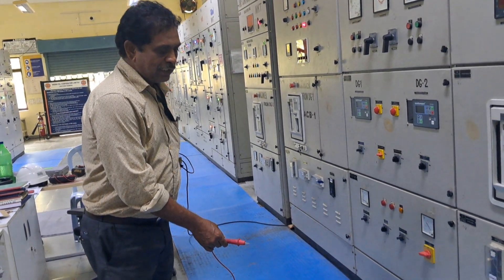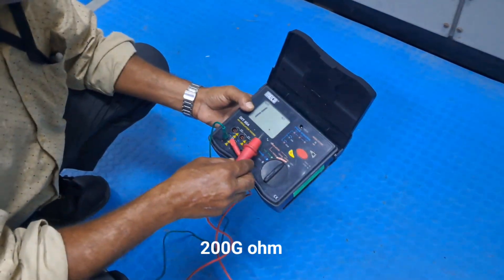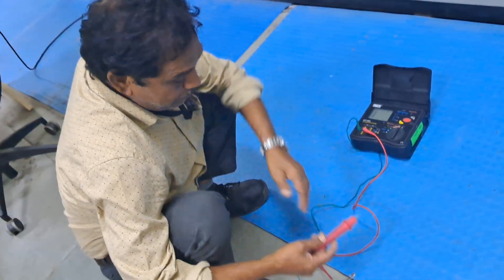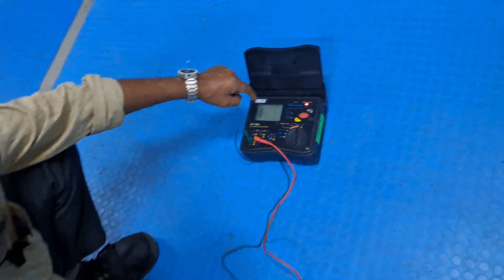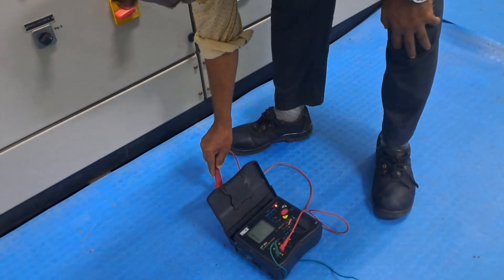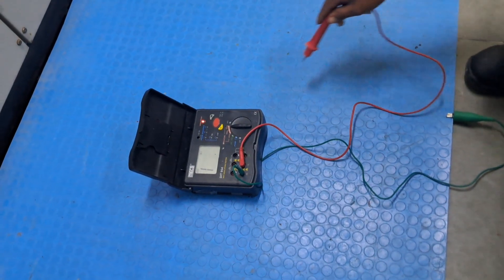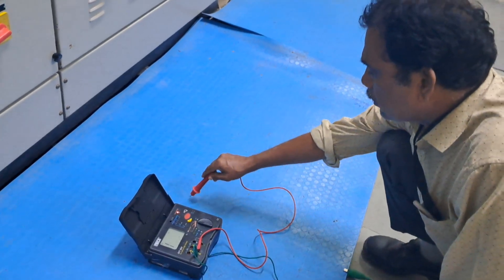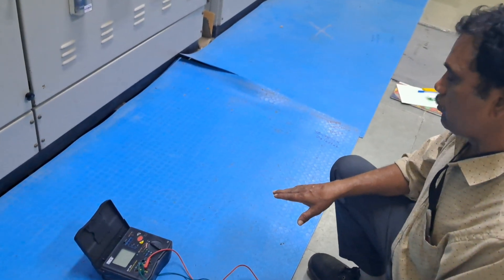Insulation Rubber Mat Testing Procedure | Electrical Safety Compliance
Insulation Rubber Mat Testing is a crucial safety procedure to protect electricians and equipment from electric shocks in high-voltage areas. These mats are tested as per IS 15652 / IEC / ASTM standards to ensure durability and insulation strength.

✅ Testing Includes:

Visual inspection for cracks & damage

Dielectric withstand test (insulation resistance)

Mechanical strength & flexibility check

Marking and certification for compliance

⚡ Regular testing ensures workplace safety, prevents accidents, and meets statutory requirements in substations, switchgear rooms, control panels, and industries.